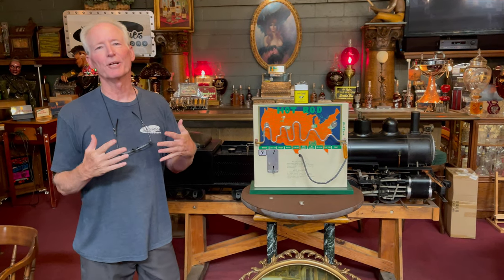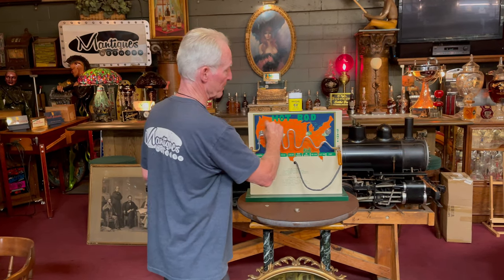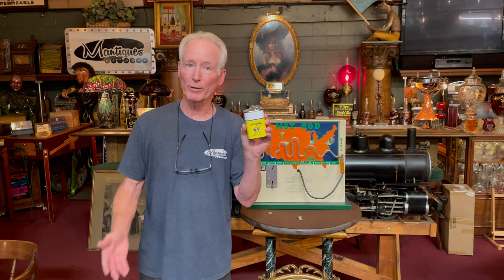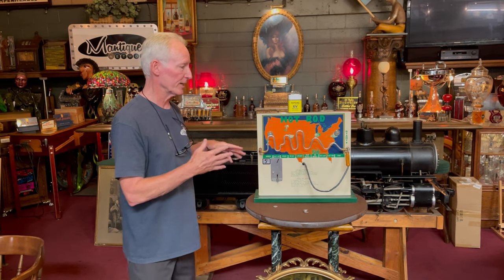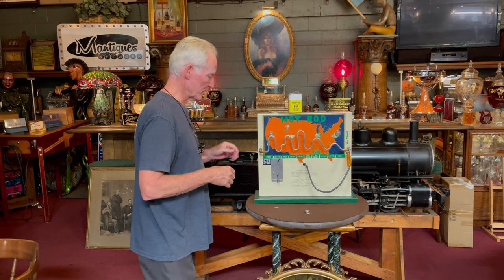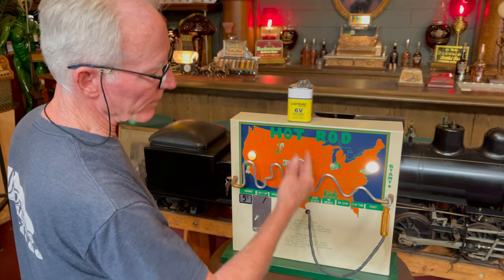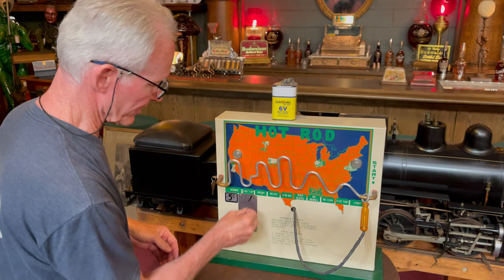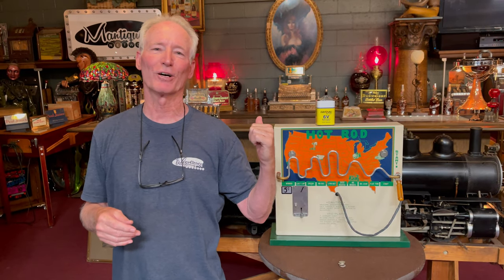1960's HOT ROD Coin-Op Game Of Skill SOLD FOR $995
1960's HOT ROD Coin-Op Game Of Skill SOLD FOR  $995